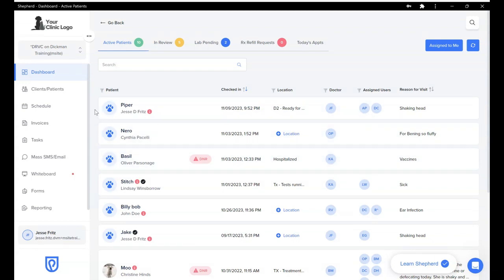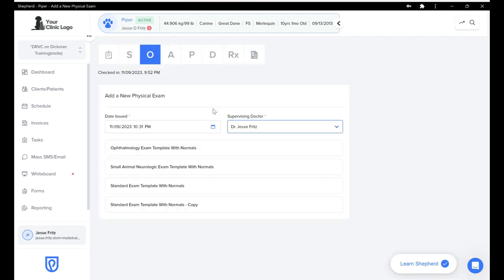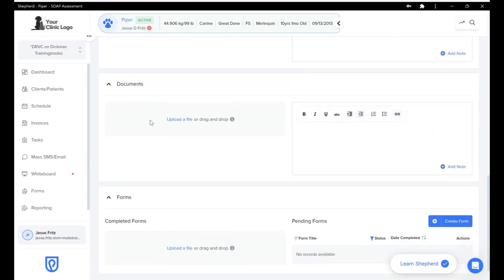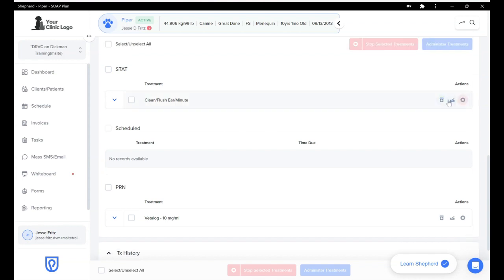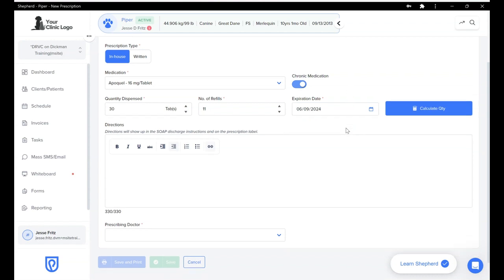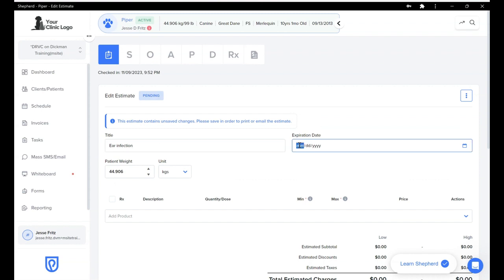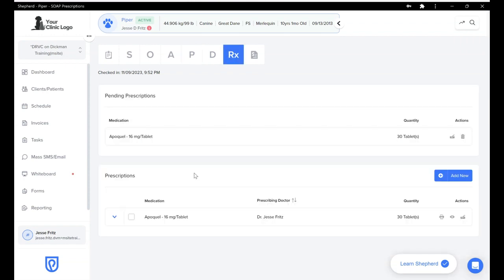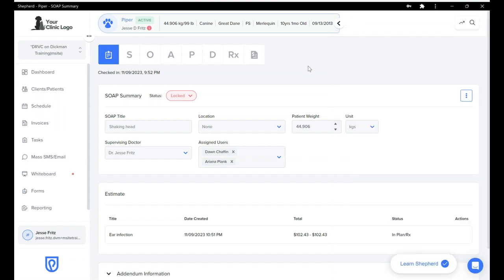Medical record / SOAP form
This video will go into detail about how to use the SOAP form to create a medical record. This is more tailored to the workflow of a doctor, but shows most of the features in the SOAP form pertinent to all users.